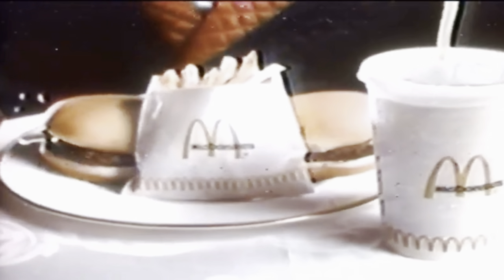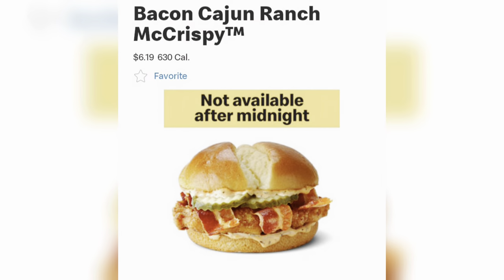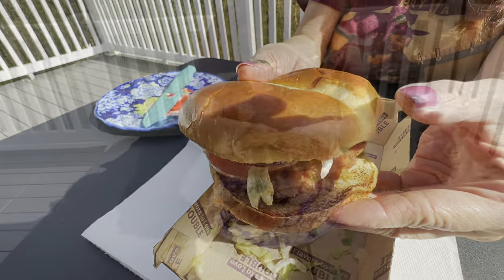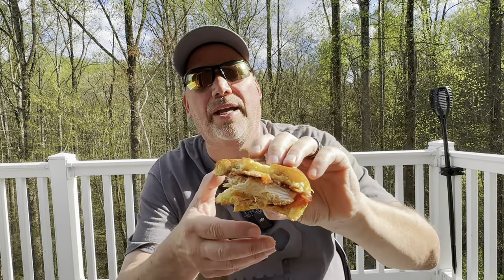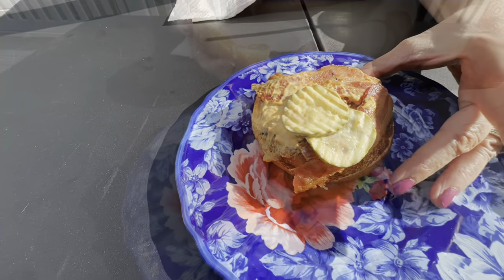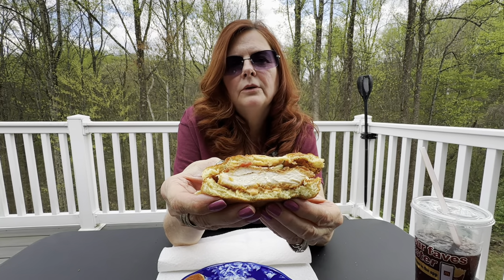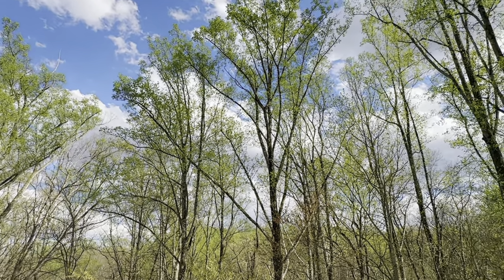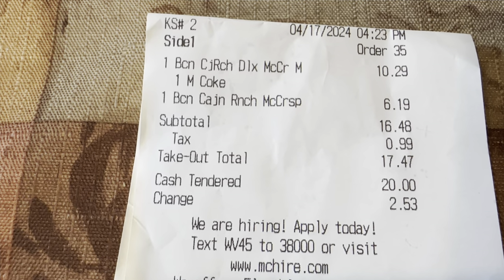McDonalds NEW Bacon Cajun Ranch McCrispy Chicken Review (How Good Are They?)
Join us at McDonald's to try the New Bacon Cajun Ranch McCrispy Chicken Sandwich. These Bacon Ranch Cajun Ranch Sandwiches come in two styles regular and Deluxe. So let's go to McDonald's and pick up the New Bacon Cajun Ranch McCrispy Chicken Sandwiches.